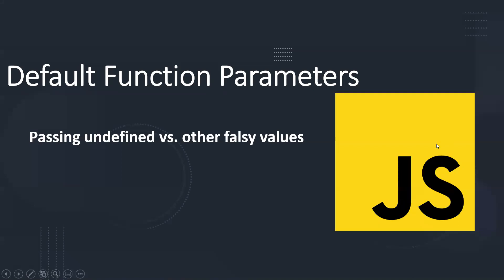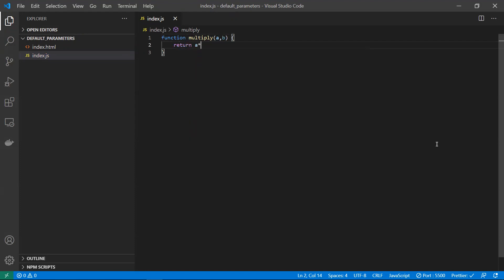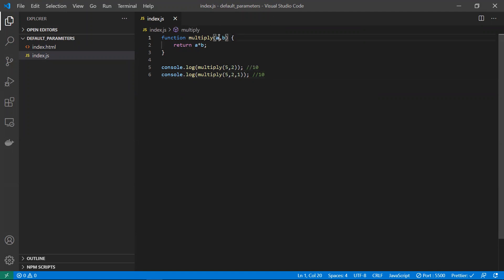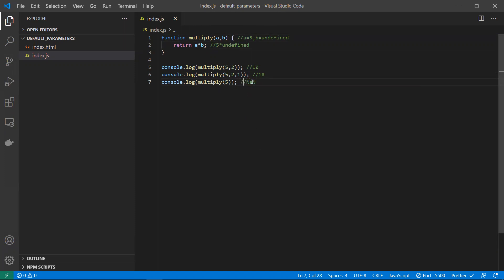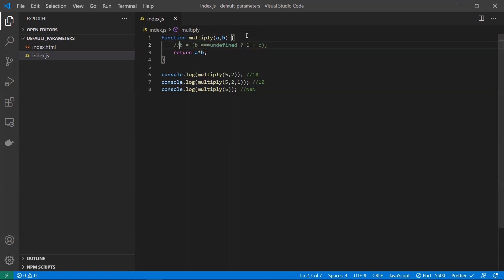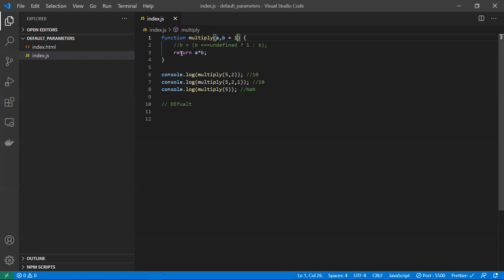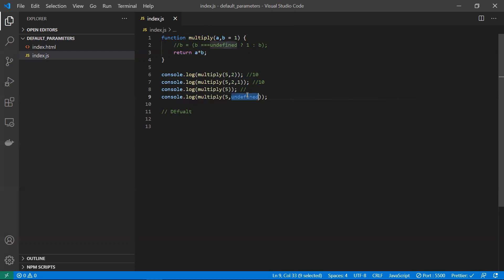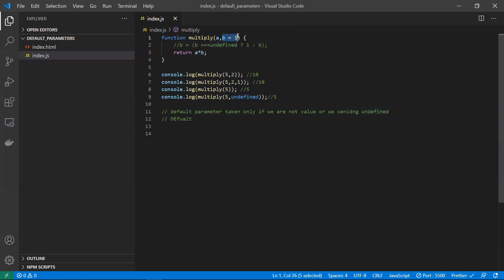How Default function Parameters works | When Passing undefined | When Passing other falsy values.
In this video, we can explore
1. When the default parameter is taken.
2. What Happens when we Pass no values or undefined.
3. What Happens when we Pass falsy values.